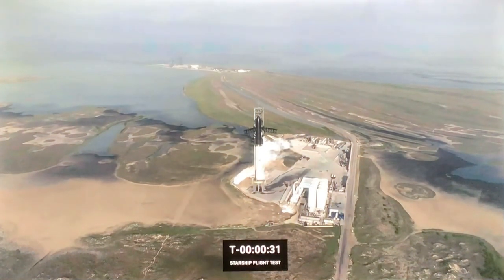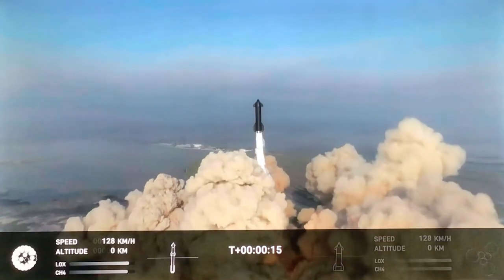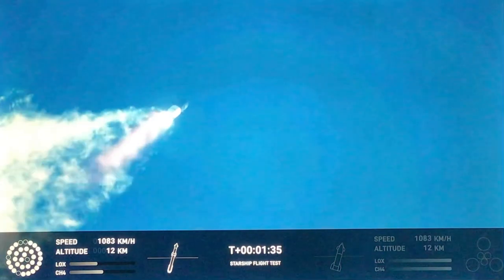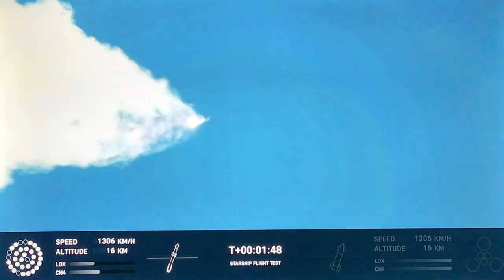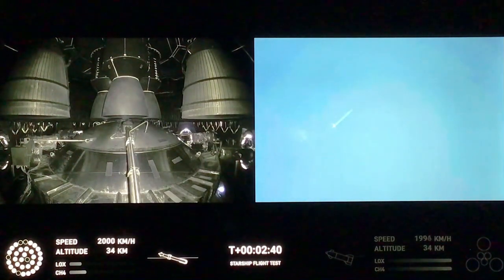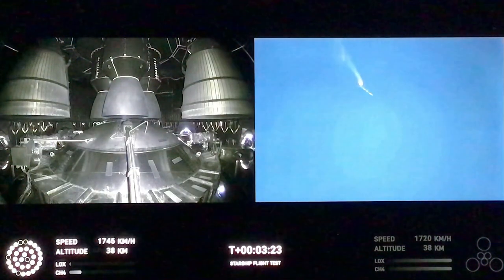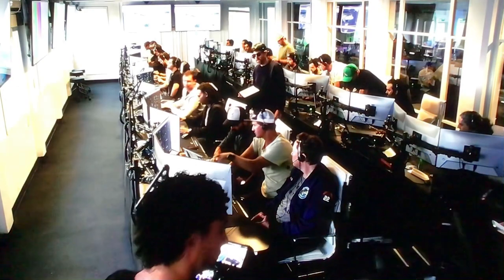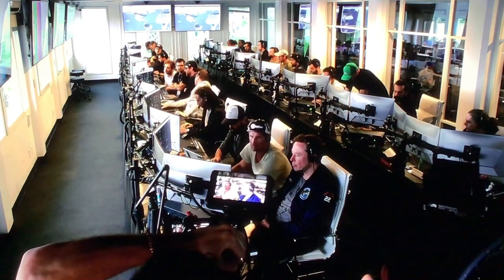Hasta La Vista Starship Super Heavy on 4/20 - Incredible Explosion!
What goes up must come down…

Starship super heavy inaugural full stack test launch on 4/20/23!

2x the thrust of Saturn V … absolutely unreal.

Incredibly grateful for my alarm (6:28am PT launch), coffee, and flight termination systems… BOOM!

Congrats to everybody at SpaceX who just did the incredible… just the beginning.